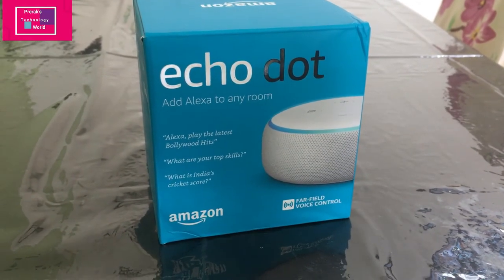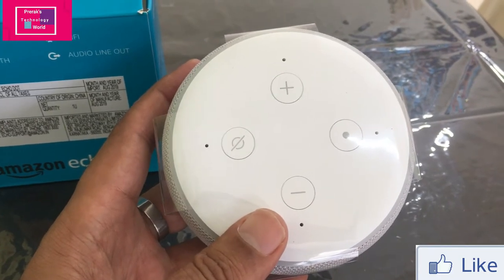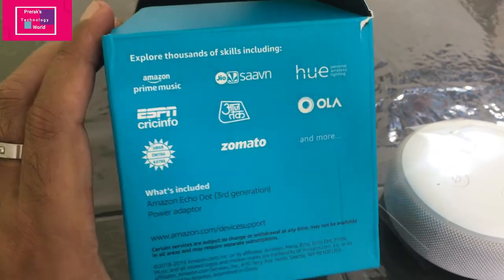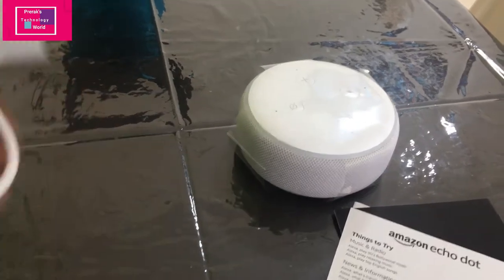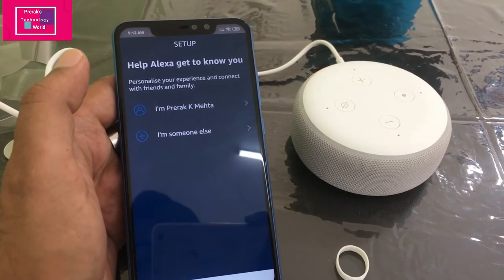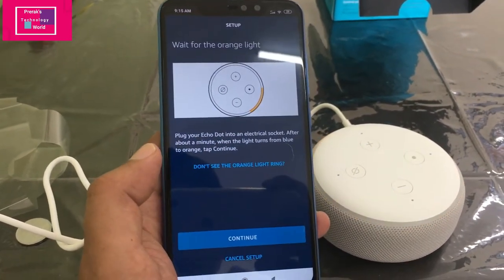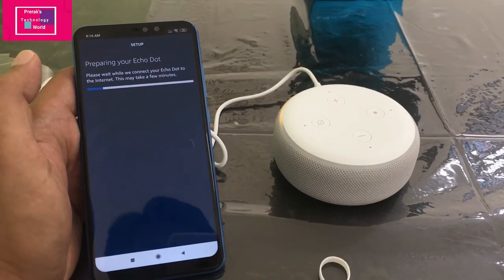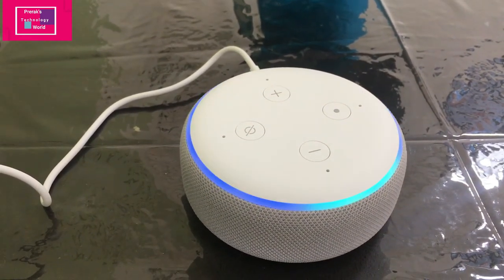Amazon Echo Dot 3rd Generation Unboxing and Setup | how to use it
Dear Friends,

Checkout this Video for unboxing and setup of amazon echodot having alexa voice command assistant.

Let me know your feedback Hope you will like this Video